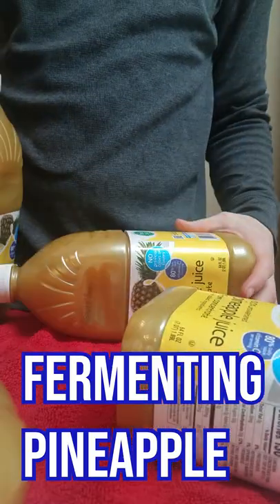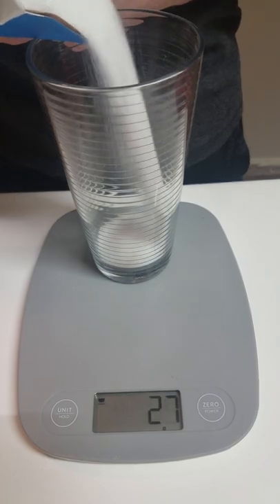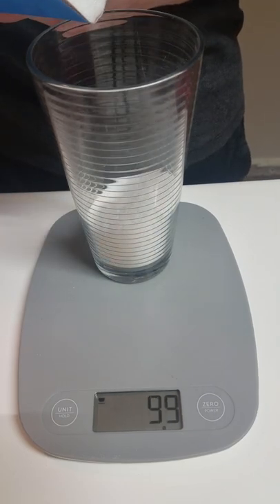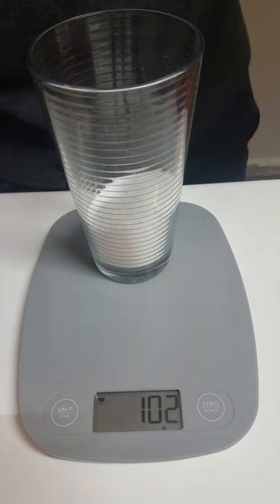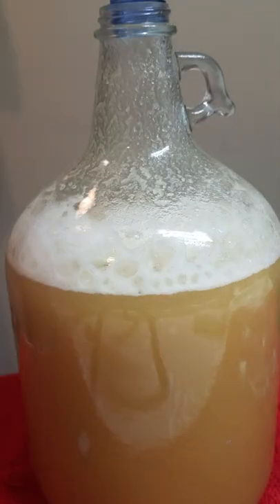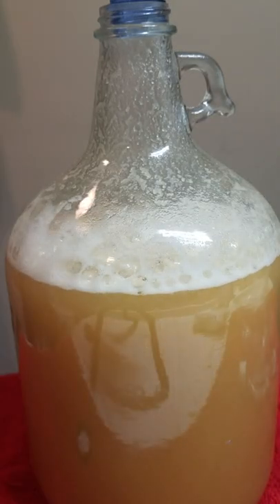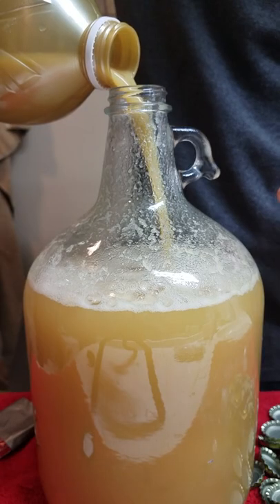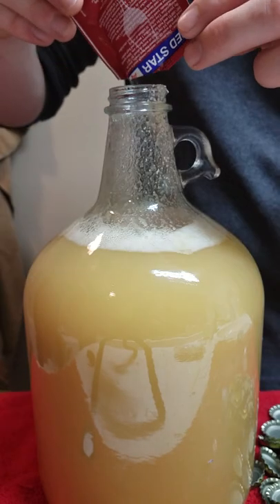Pineapple Juice Wine 😎